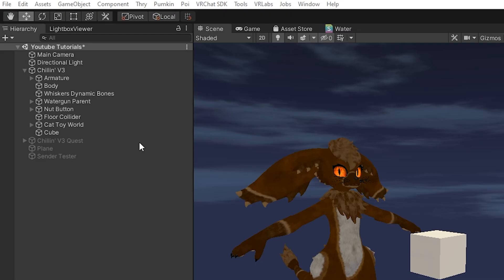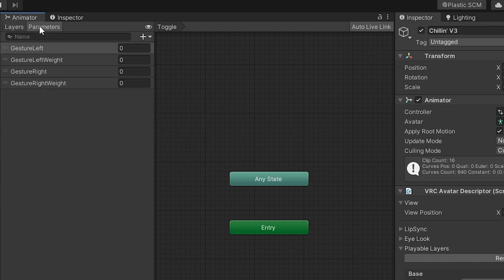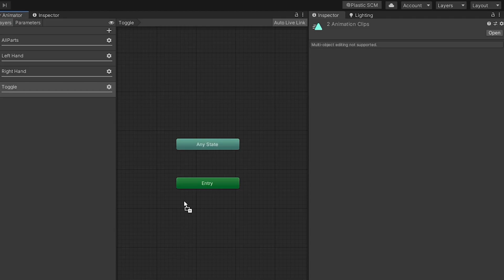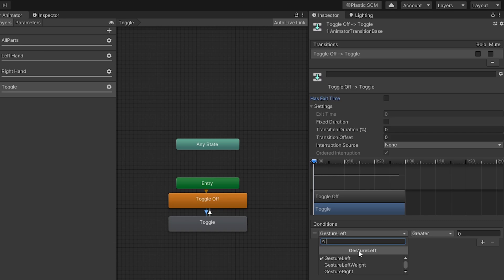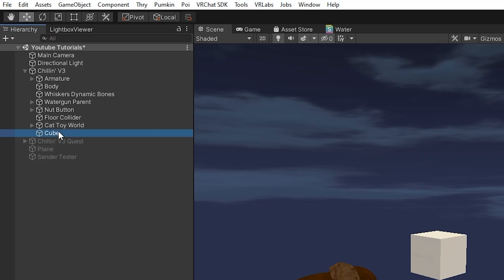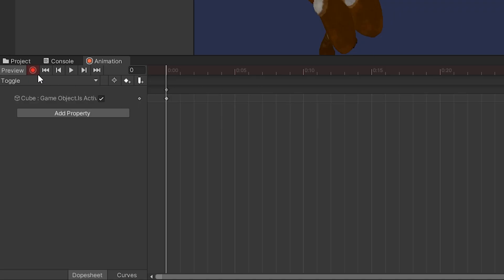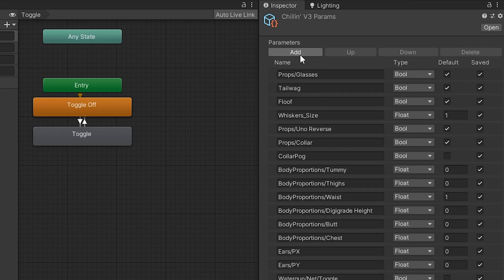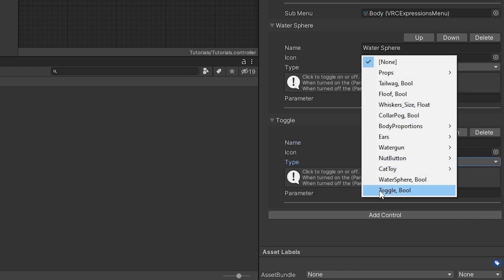VRChat - Toggle In A Minute And A Half (Avatars 3.0)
In this video, I cover the basics for making a toggle on 3.0 avatars in Unity using a Boolean parameter!